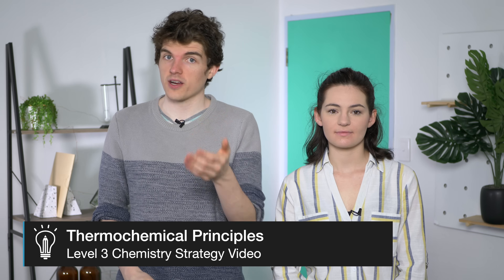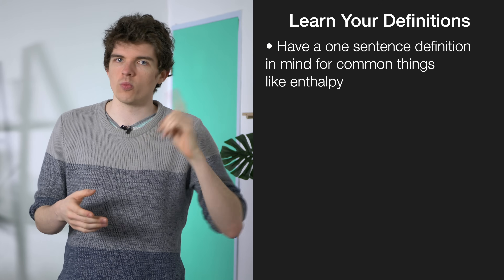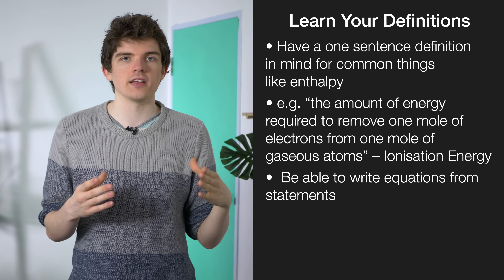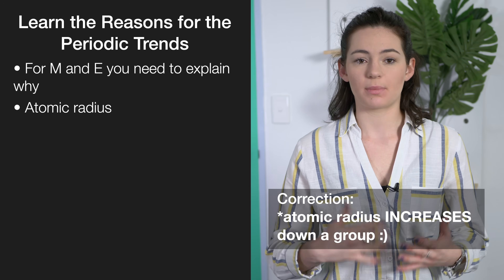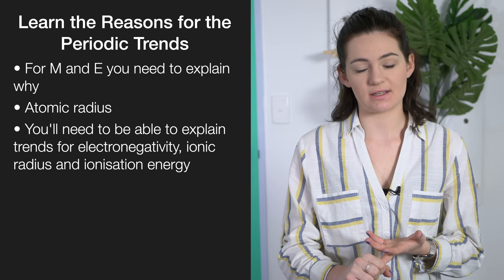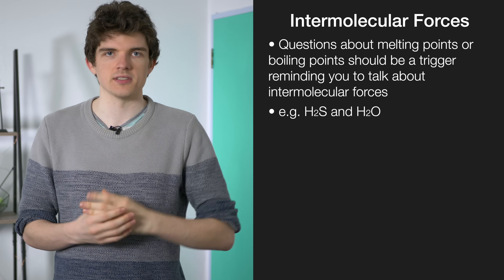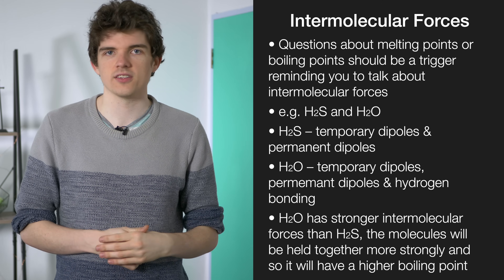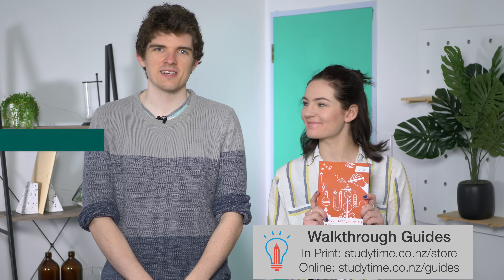Thermochemical Principles | NCEA Level 3 Chemistry Strategy Video | StudyTime NZ